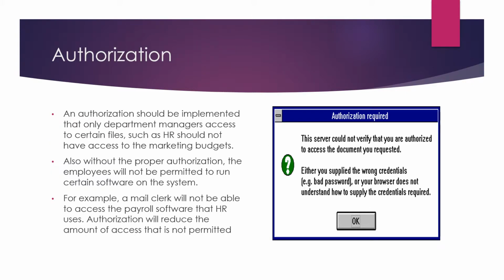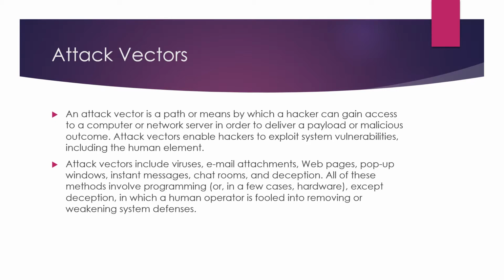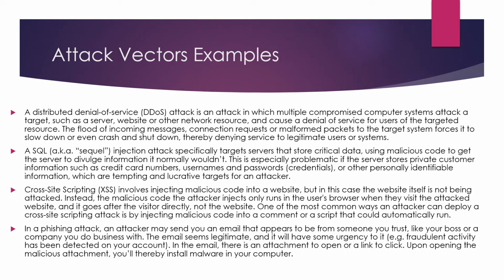CYB670 PROJECT 2 STEP 7 CYBERSECURITY RISK ASSESSMENT GROUP 5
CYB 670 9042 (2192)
Group 5: Sean Kennedy, Ashu Bhasin, Joyce Kariuki, Angelina Williams